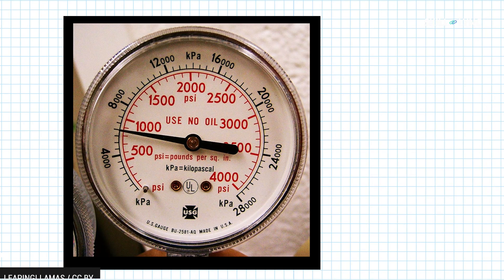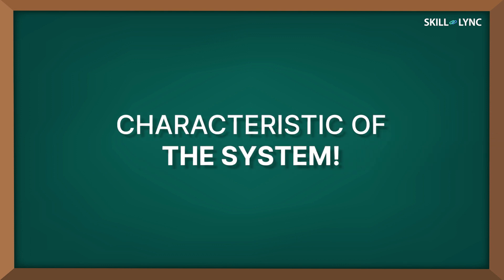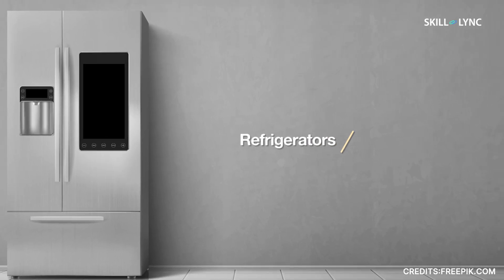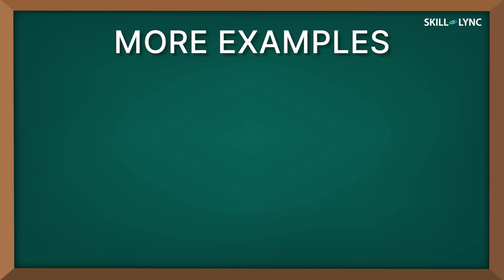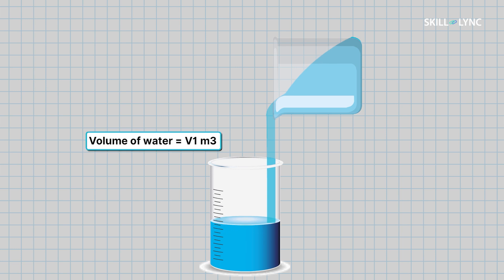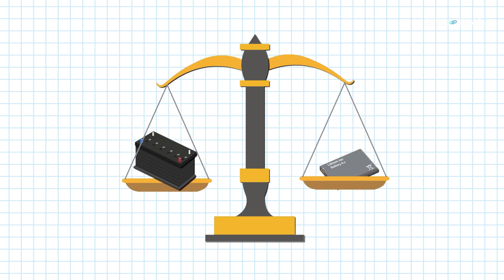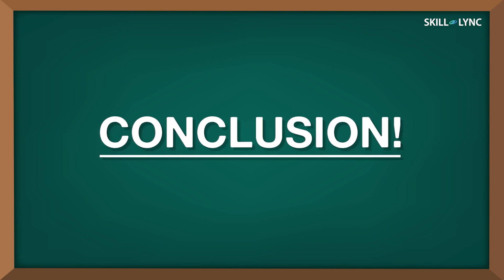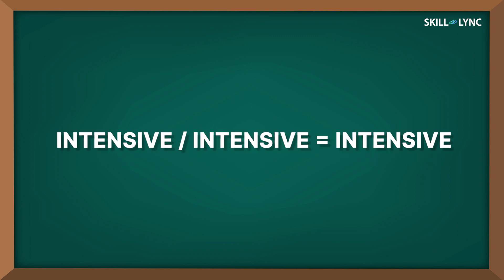Intensive properties vs Extensive propeties | Skill-Lync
Hey guys! Welcome to our new session on thermodynamics!

While studying science, we have come across several terms like pressure, density, etc. We all know what they mean, and how we can obtain their values. The pressure is determined from force and area, while the density is determined from volume and mass. Today, we will discuss how these properties are categorised into two types!

First of all, we must know the actual definition of property. A property of a system can be defined as a characteristic of the system which solely depends upon its state. It must be noted that it doesn’t depend upon how the state is achieved.

Properties are divided into two categories. These are Intensive properties and extensive properties. Let’s talk about them in detail with examples!